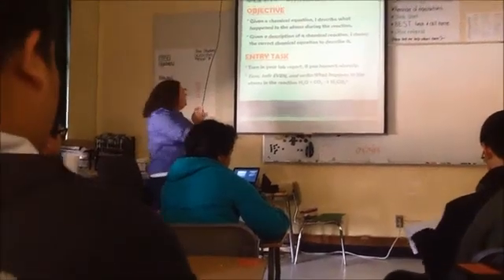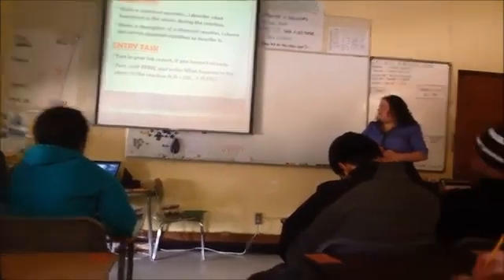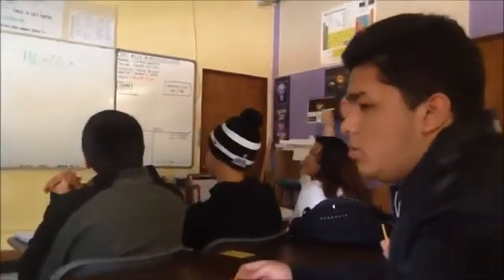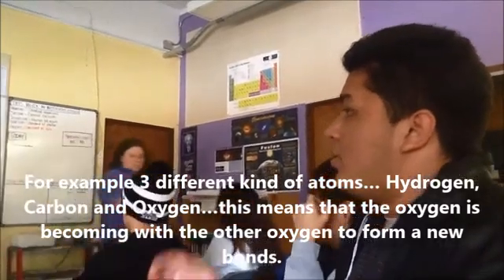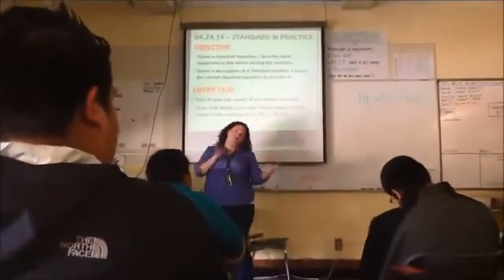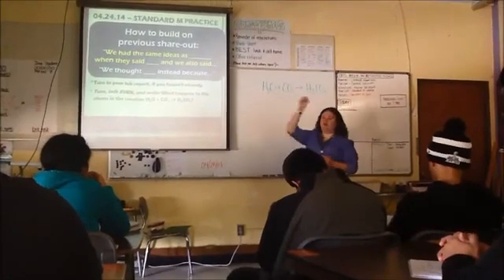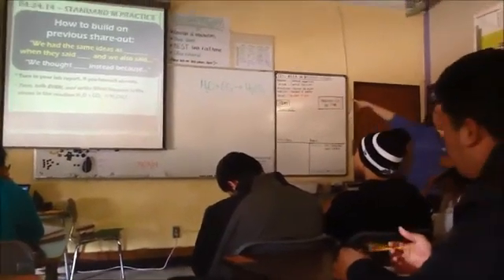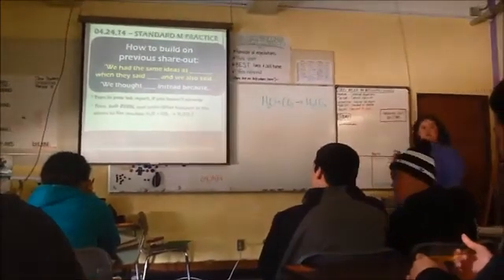Structuring a Whole-Class Share-Out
Watch a high school chemistry classroom build from structured partner talk to a structured whole-class share-out for the first time. Note how the teacher frames and scaffolds the share-out, and how students’ ideas about atoms in a reaction advance.

Equity
Structured talk can reinforce and expand access to a classroom culture that centrally values and engages with students’ ideas.

Research
Check out a case study of how English learners perceived structured talk opportunities: Ardasheva, Y., Howell, P. B., & Magana, M. V. (2016). Accessing the classroom discourse community through Accountable Talk: English Learners’ voices. TESOL Journal, 7(3), 667-699.